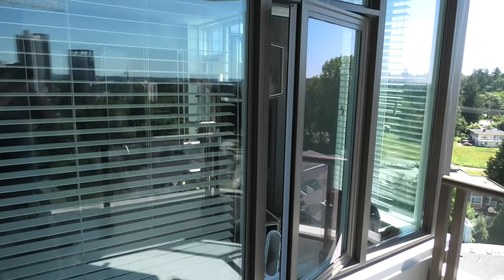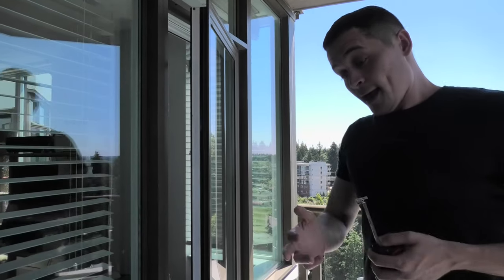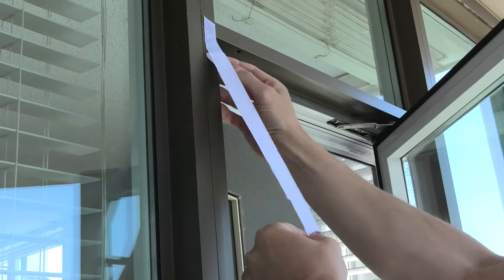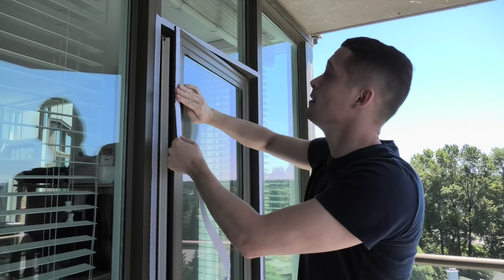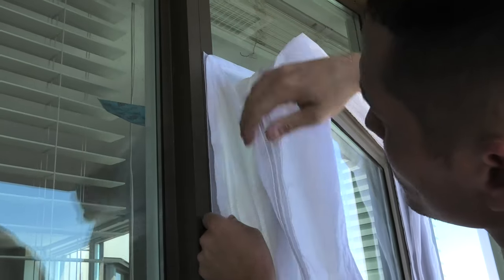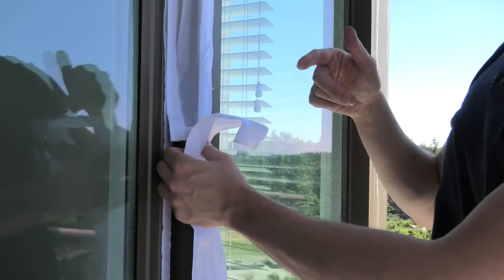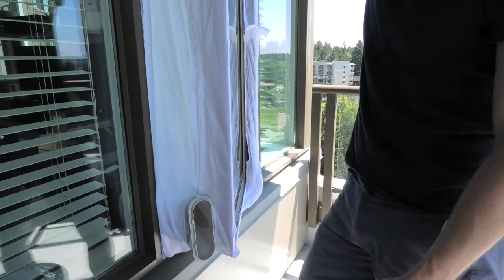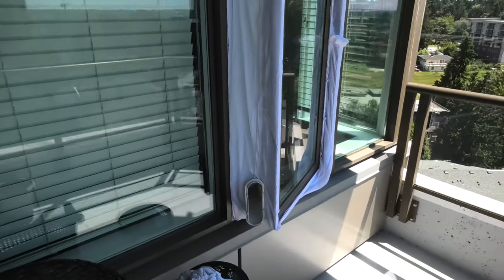How To Install Casement Window Seal For Portable Air Conditioner Exhaust Pipe (Hose)?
In this video, we will show how to install the casement window seal kit for the exhaust pipe of the portable air conditioner.

The window seal kit will prevent the hot air from getting in and will keep the cold air inside. This way the room will get cool sooner and you will save money on your electrical bill.

In our video, the window opens outside and we installed the window seal on the outside of the window and the window frame (our window is easily accessible from the outside). But you can still install the window seal on the inside even if your window opens outside. The velcro tape gets installed on the inside of the window and the window frame and the window seal goes on top.

PRODUCT LINKS:
1. USA - Aozzy Portable Air Conditioner Window Seal, 400CM Waterproof Portable AC Window Seal and Tumble Dryer Compatible with Medium or Large Casement Crank Window and Tilting Window 158 inch (White)
2. CANADA - VOLIKRA Window Seal for Portable Air Conditioner Casement Window, Window Seal for AC Unit, Sealing AC Vent with Zip Waterproof (400 cm)
3. DeLonghi Portable Air Conditioner 14,000 BTU, cool extra large rooms up to 700 sqft, remote, energy saving mode, extremely quiet, dehumidifier, fan, programmable, window venting kit, AC Unit for the room, EX390LVYN

Watch How To Install Portable Air Conditioner Casement Window Seal From The Inside Of The Apartment